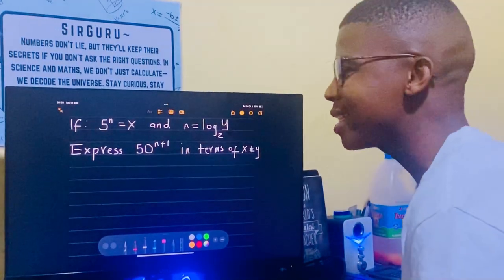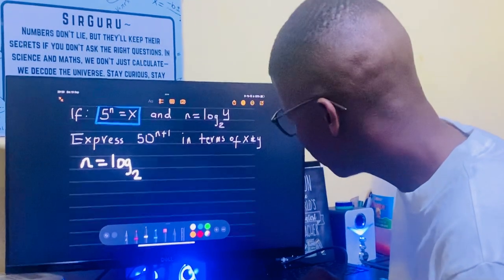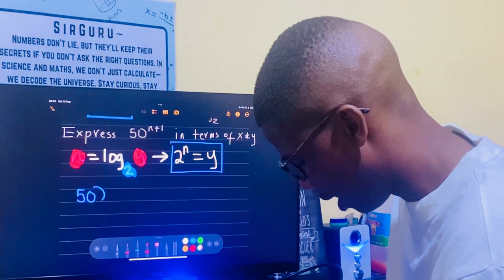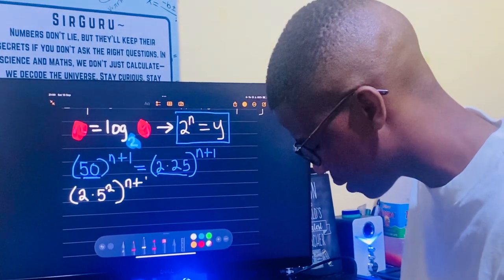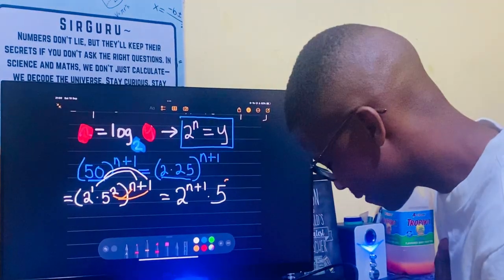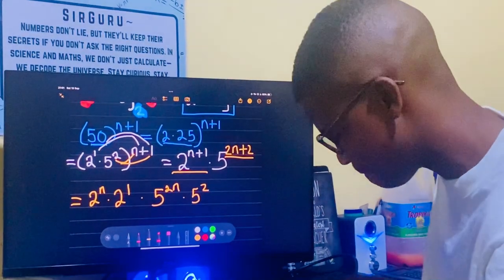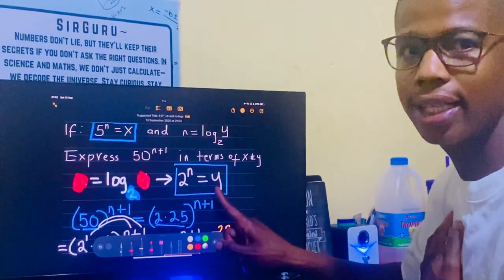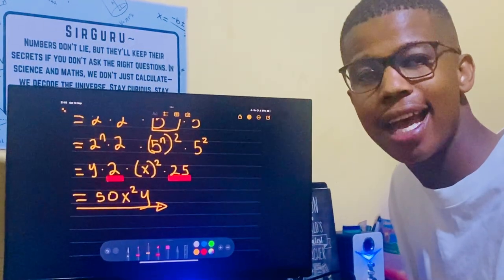Expressing Powers: Rewrite 50^(n+1) in Terms of x & y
In this lesson, we take the expressions 5^n = x and n = log₂(y) and use them to rewrite 50^(n+1) entirely in terms of x and y. This video walks you step-by-step through exponent rules, substitutions, and simplifying expressions without confusion.

You will learn:
• How to handle expressions involving mixed bases.
• How to convert between logarithmic and exponential forms.
• How to express 50^(n+1) using only x and y.
• Why understanding exponent manipulation is essential for algebra success.

This explanation is perfect for students preparing for exams or anyone who wants a deeper understanding of exponential expressions. It also helps learners who struggle with rewriting algebraic expressions into equivalent forms.